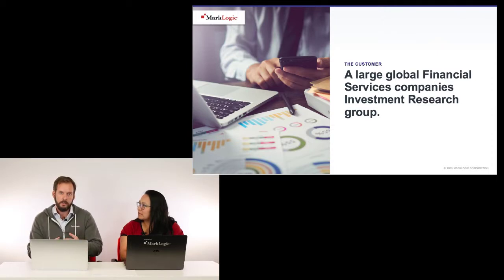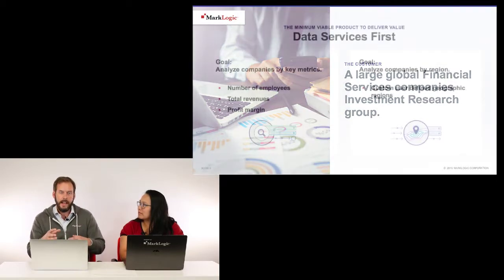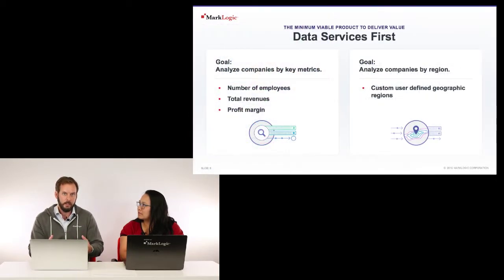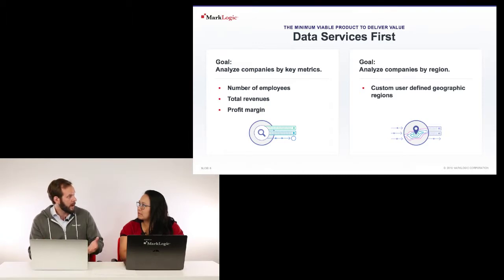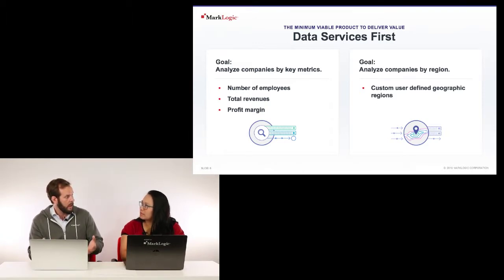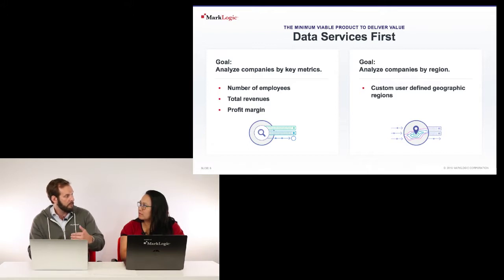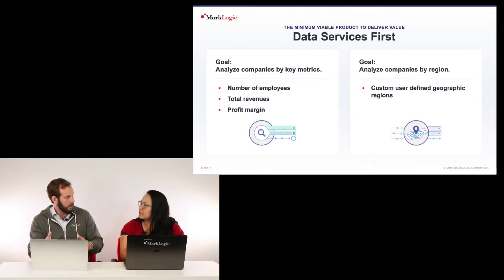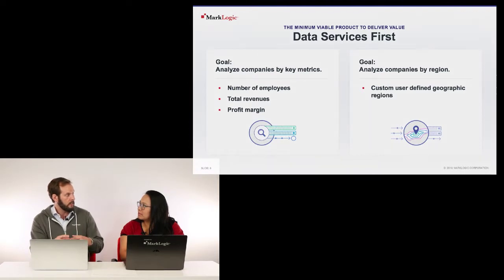Getting Started with the MarkLogic Data Hub - Data Service Objectives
In this video you will explore the goals and objectives for the hands-on project that you will be completing in this series.